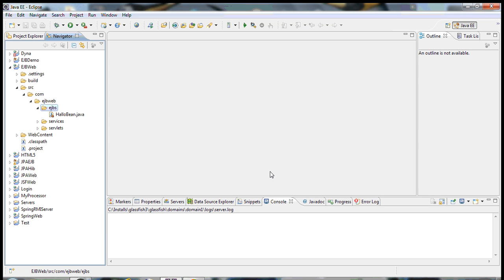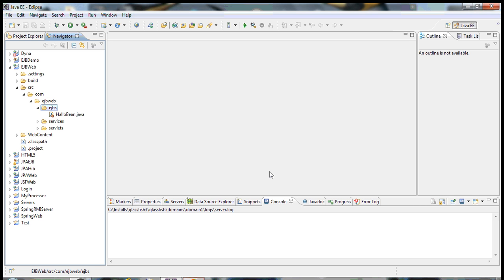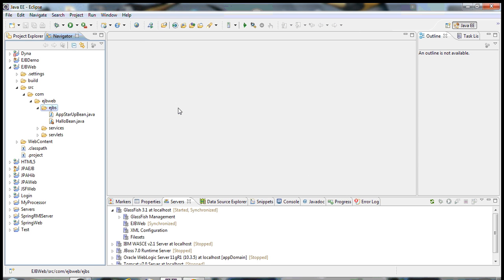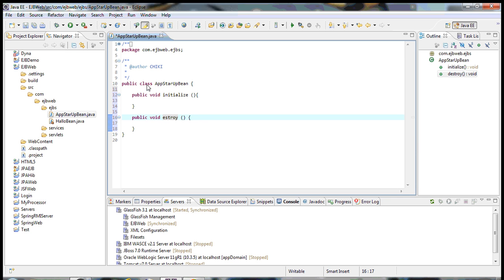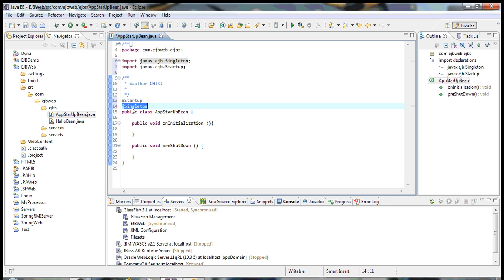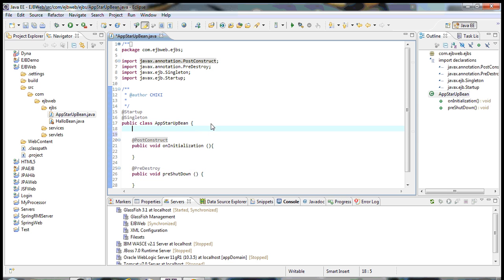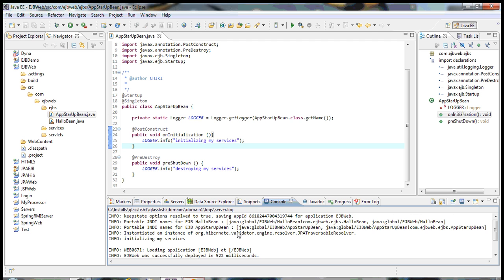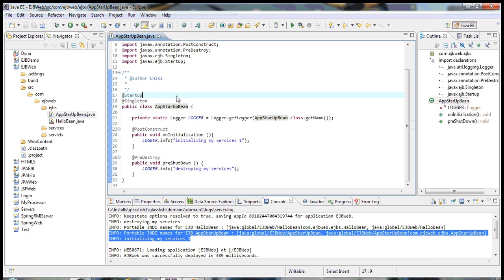Startup Bean in EJB3.1 on JEE6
A sample demo on Startup Bean in EJB3.1 on JEE6/ Glassfish 3.1